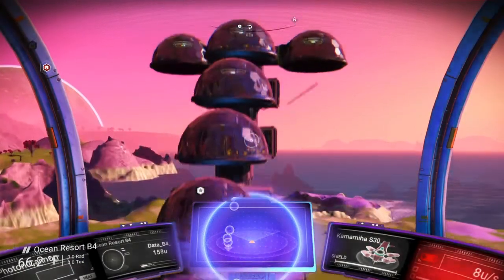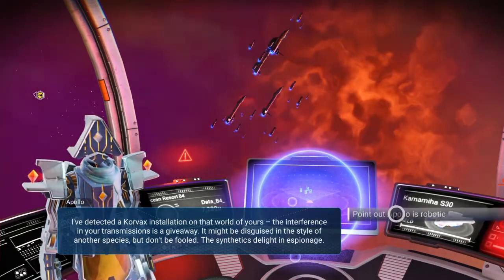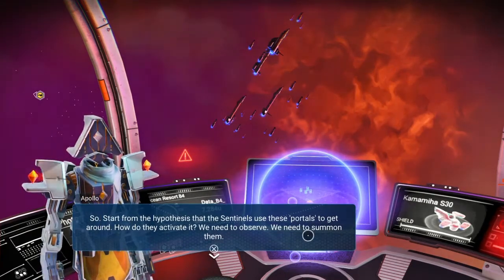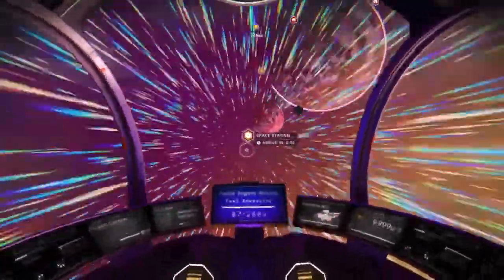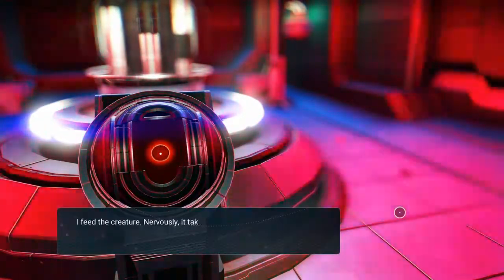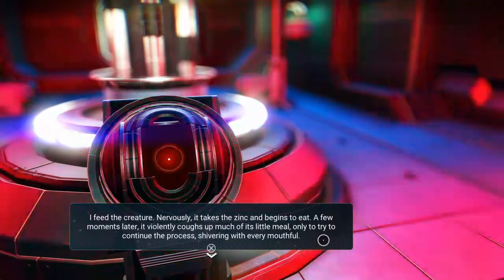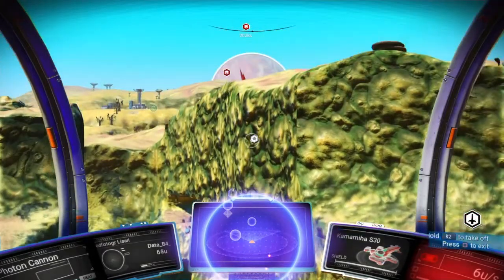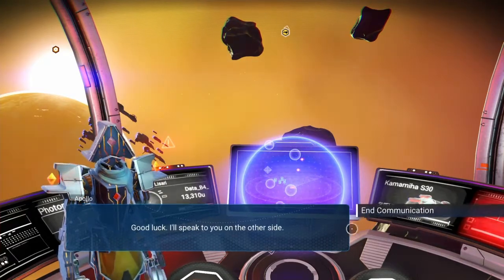Let's Play Story MEETING APOLLO No Man's Sky -100th NMS Video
We celebrate our 100th No Man's Sky video as we continue the story and meet Apollo himself.